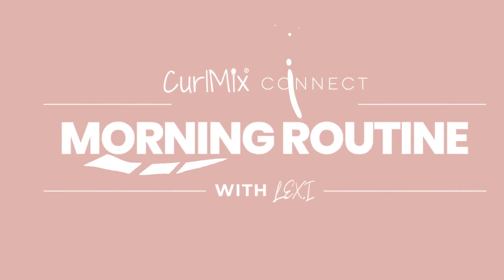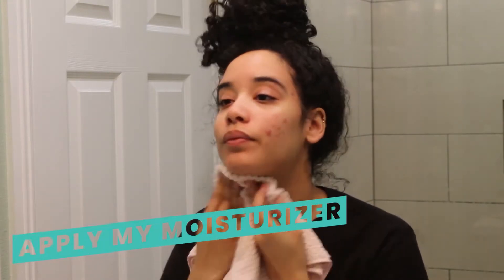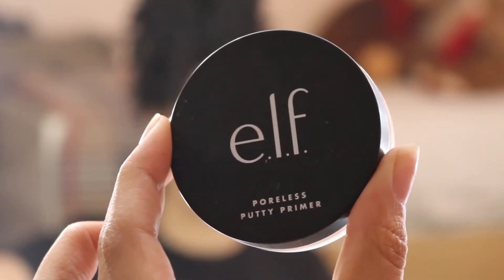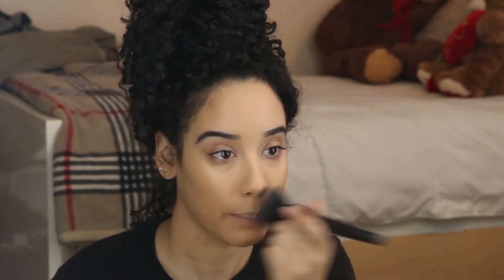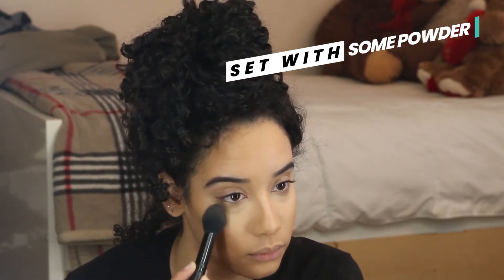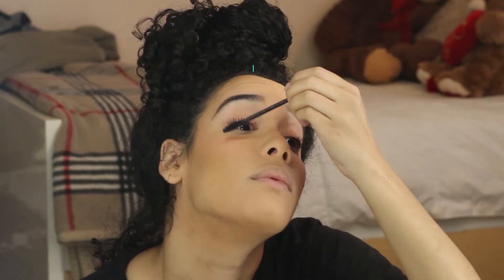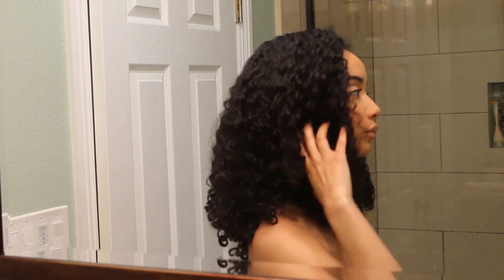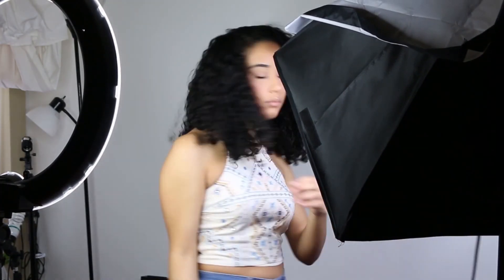Watch This Curly Girl Slay This Morning Routine! | CurlMix Connect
From downing a bottle of water to a flawless makeup routine, Lexi slays it all! She teaches you how to revive your curls after a good nights sleep, and she gives you insight into her entrepreneurial lifestyle.

What is CurlMix Connect? Our new lifestyle blog, featuring weekly hair tutorials, motivational talk, and beauty routines. Check out new never before seen content from your favorite natural hair YouTuber's on our blog, CurlMix Connect!

CurlMix Inc. is a natural hair company that is dedicated to providing you with natural hair products that will help you achieve a true/defined Wash & Go no matter the hair type - yes that includes you type 4 kinks as well! All of our products are made of the most high end ingredients and are TOXIN FREE!

Do you know your hair type? No? Let our beauty experts find your curl pattern and provide you with the best Wash & Go System from our line.

THIS MOTHER DAUGHTER DUO HAVE THE CUTEST NIGHT TIME ROUTINE!